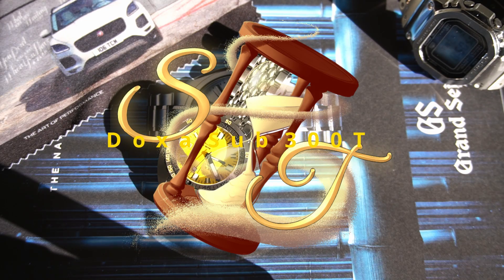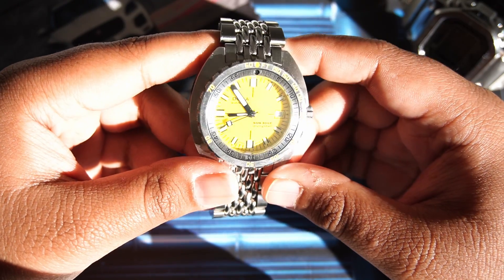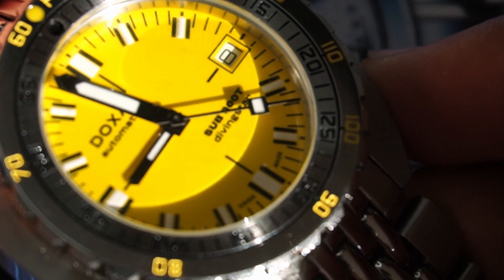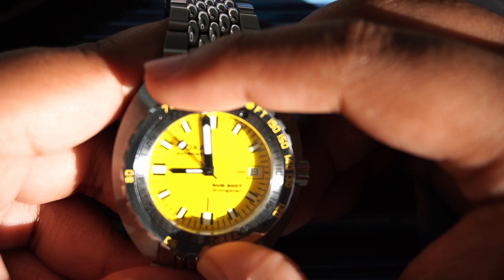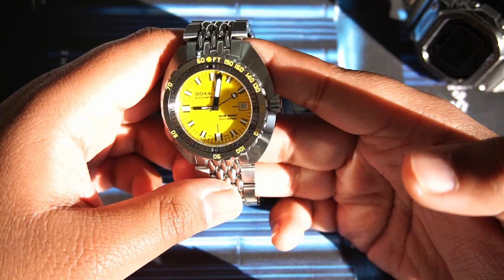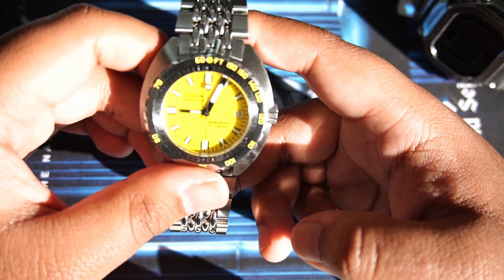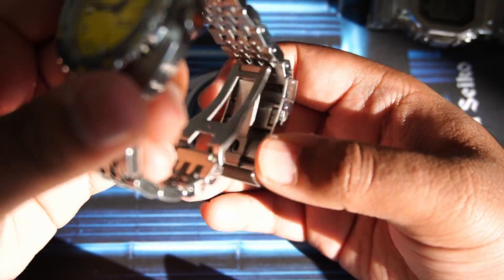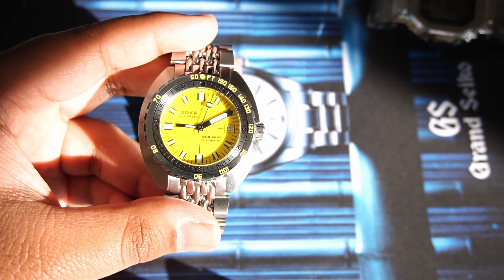King of Divers: Doxa Sub 300T Divingstar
Hi everyone, been a while since i uploaded. Got New Equipment and this video is kind of an experiment/learning for me to get the hang of editing and using a professional Camera. Thank you all for the support.
This is my Doxa Sub300T Review.

Like to credit: Vexento for this masterpiece music.
Vexento Sunrise @Vexento